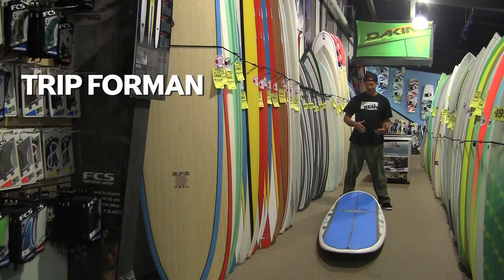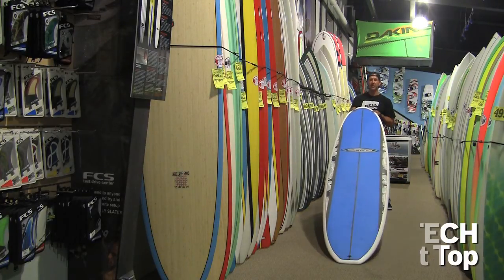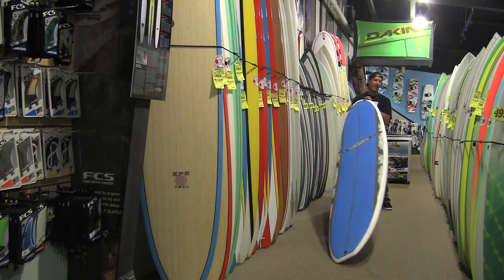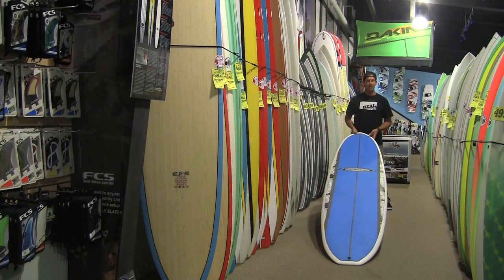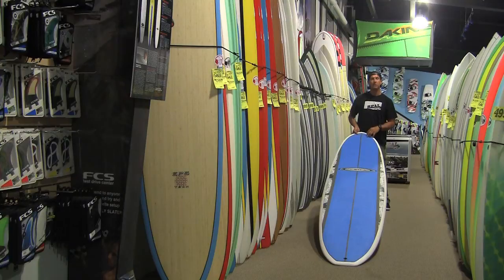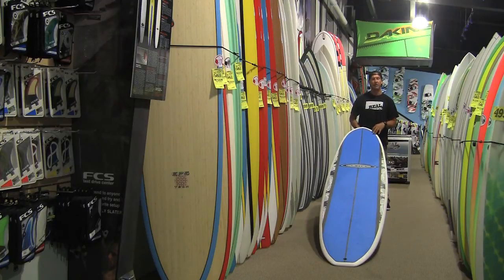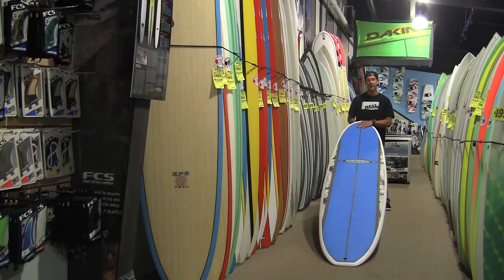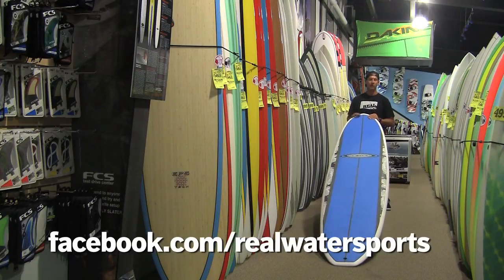Surftech 12' Soft Top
Trip Forman reviews the Surftech 12' Soft Top.